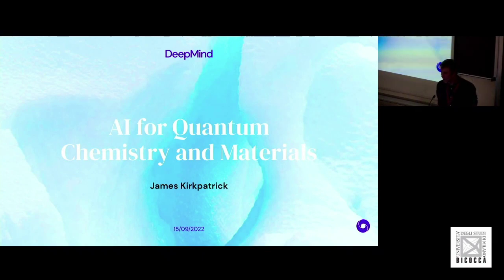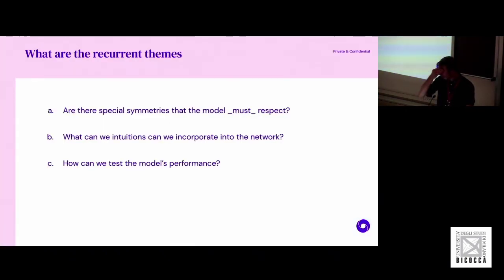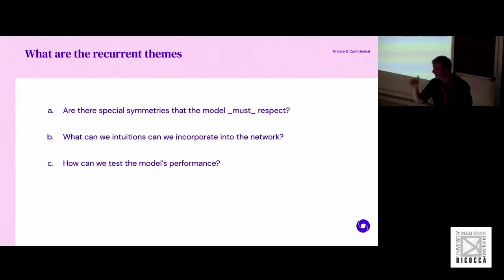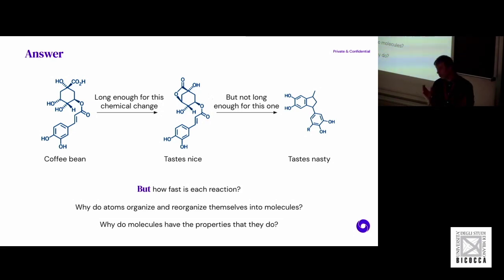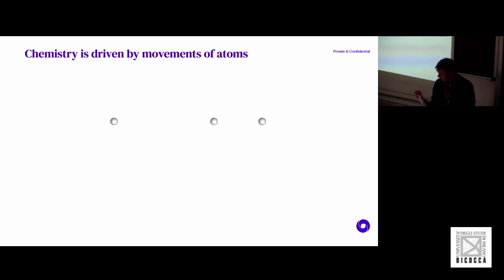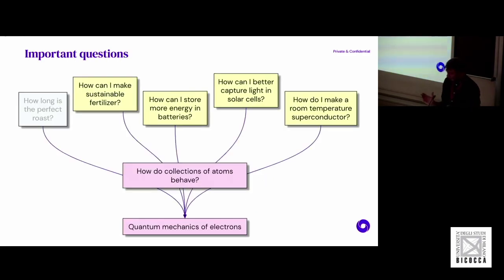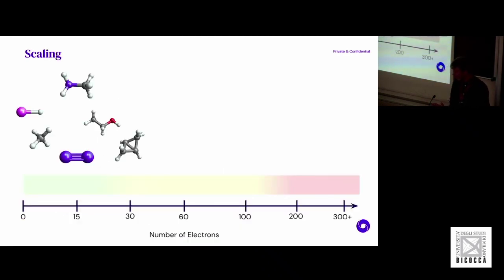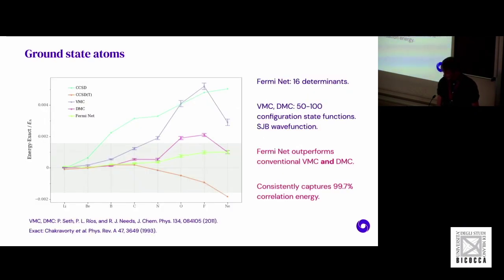2022.15 AI andz Science - James Kirkpatrick